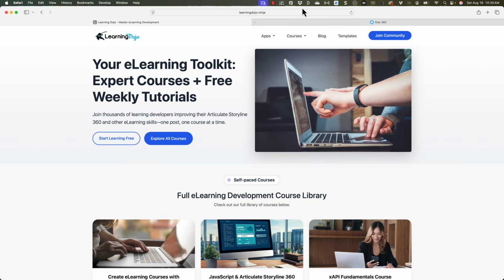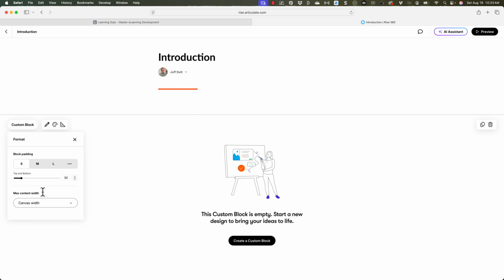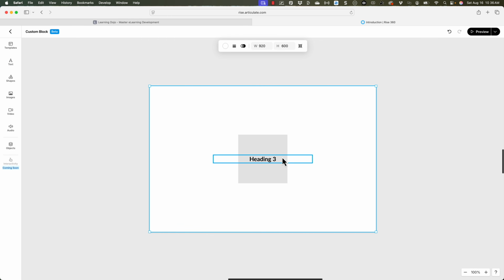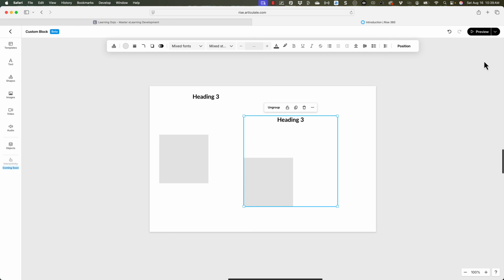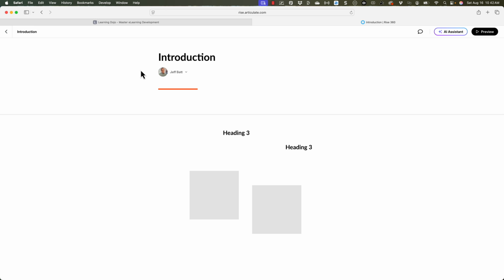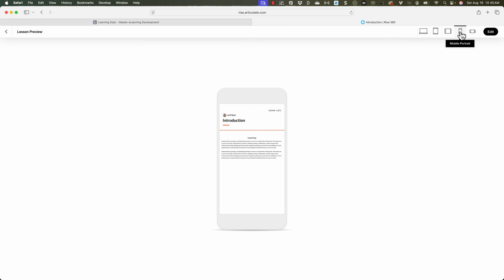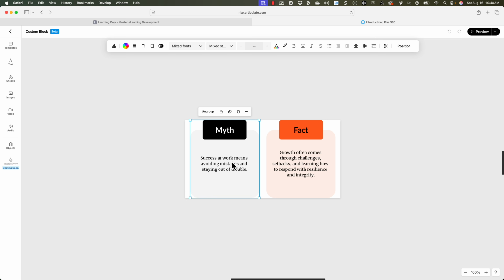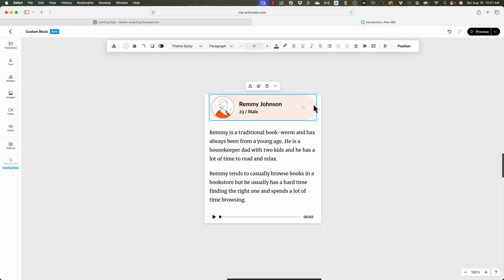Enhance Your Courses with Articulate Rise's Custom Blocks A How To Guide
Discover how to elevate your e-learning projects with Articulate Rise’s new custom blocks in this comprehensive guide. In this video, I'll take you through the steps to create and edit custom blocks, allowing for custom layouts similar to Storyline pages directly in Rise. I'll showcase how to integrate various block types like comparison, conversation, core concept, persona templates, and more.

You’ll learn how to use images, audio files, and text, ensuring that your learners have an engaging and interactive experience. We'll also dive into advanced customization options such as adding shapes, managing padding and margins, and applying text formatting. Furthermore, I’ll provide strategies for ensuring that your content is mobile-responsive, which is crucial for today's learners.

Additionally, we'll feature some practical examples and tips on how to work with the beta version of these new blocks, and a sneak peek into upcoming features like variables, triggers, and more interactivity options in Rise. By the end of this video, you’ll have the knowledge and tools to create sophisticated, storyboard-like layouts directly within Rise.

Visit LearningDojo.ninja for more resources including full courses on Articulate Storyline 360, JavaScript in Storyline, XAPI fundamentals, Articulate Rise, and many more.

*Chapters*
00:00 Introduction to Rise's New Feature
00:22 Exploring the Custom Block
02:23 Creating and Editing Custom Blocks
08:25 Previewing and Responsiveness
14:57 Using Templates and Best Practices
21:08 Conclusion and Additional Resources